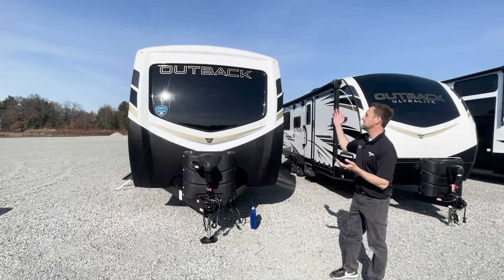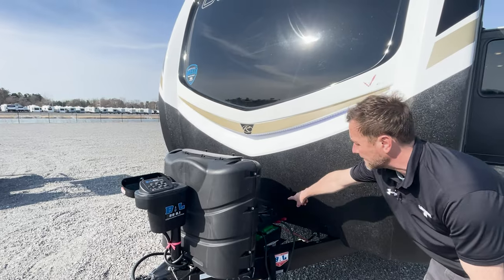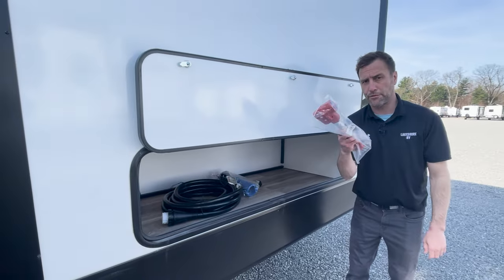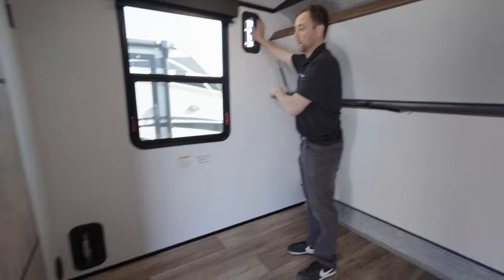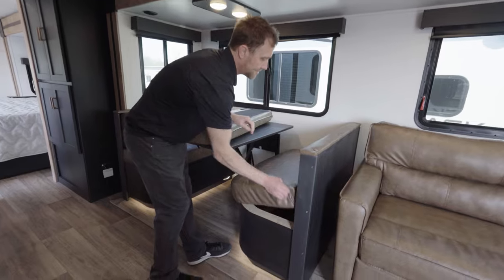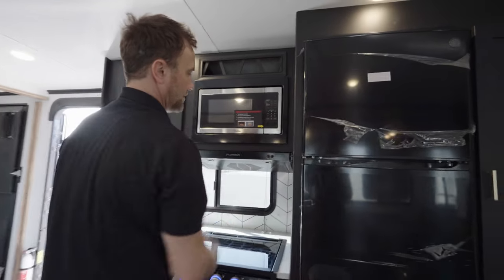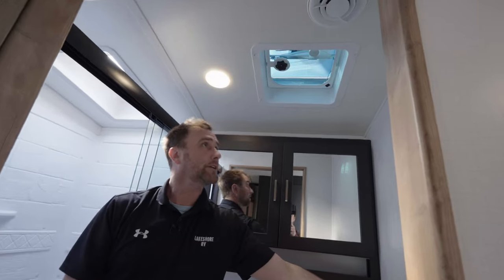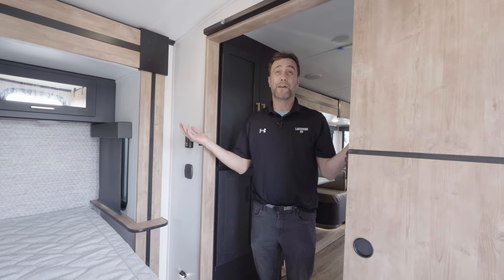2022 Keystone Outback 342CG Travel Trailer Toy Hauler - Hough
2022 Keystone Outback 342CG Travel Trailer Toy Hauler Customer Orientation Video - Lakeshore RV